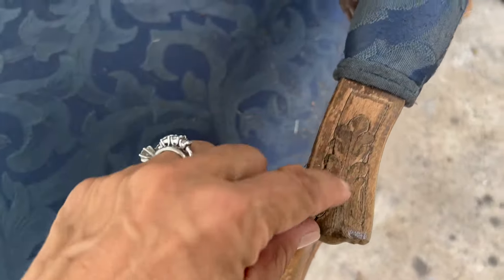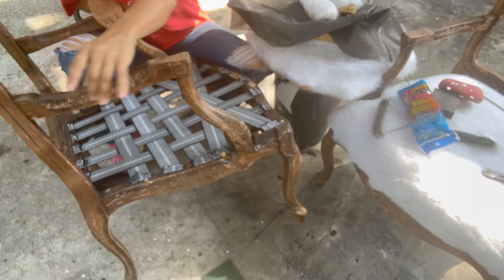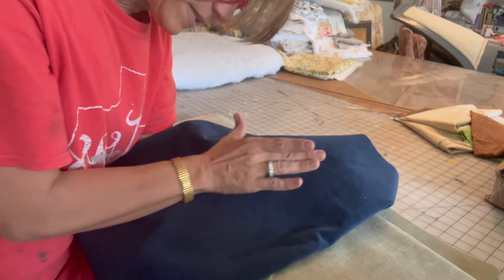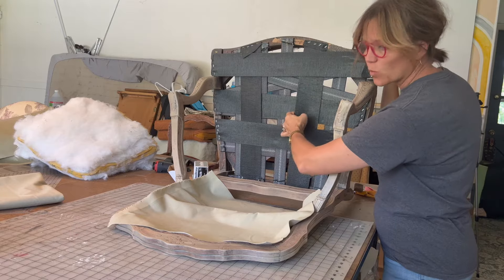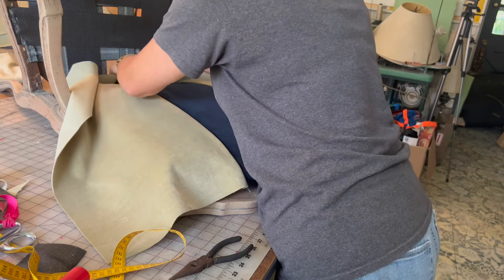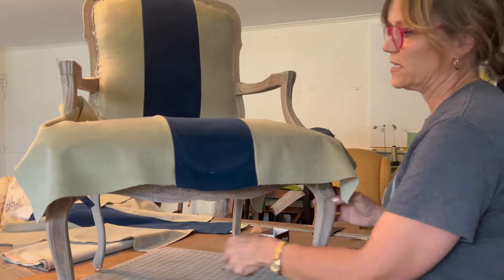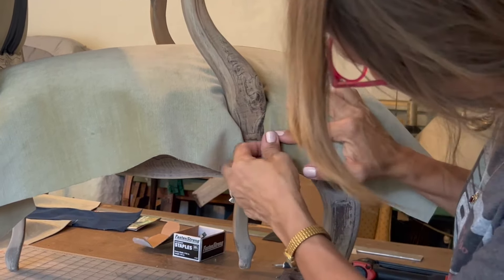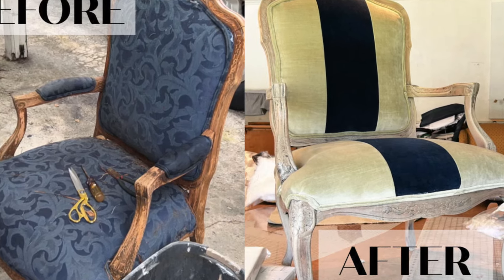Easy Upholstery-Louis XVI(NOT Queen Ann style) chairs-roadside recycle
I found these chairs on the road. I picked them up only because of how easy they are to reupholster. Then I left them sitting outside because I didn't have space in my workroom for them and that actually helped the stripping process.

This could actually be a NO-sew project. I just made it more complicated by putting in a racing stripe.

pneumatic stapler
compressor kit
welt cord
velvet fabric similar to mine